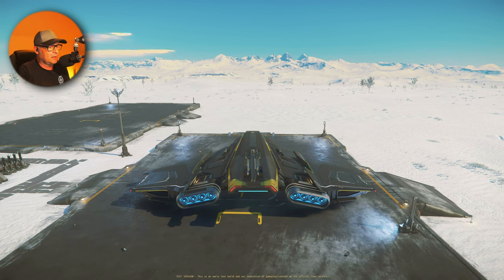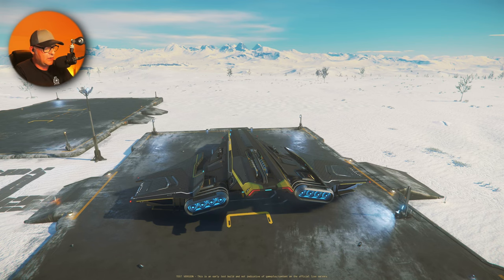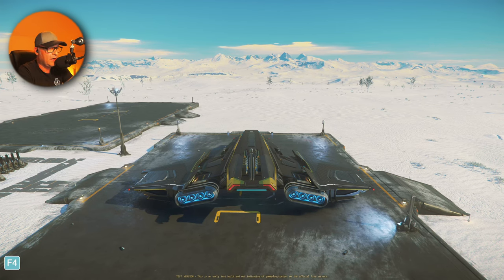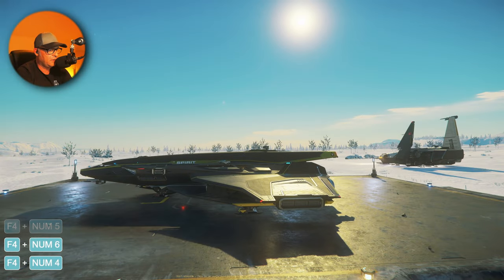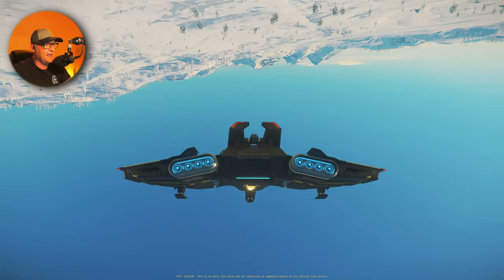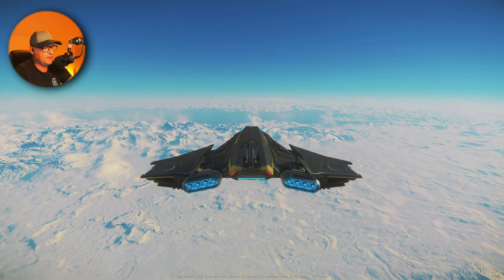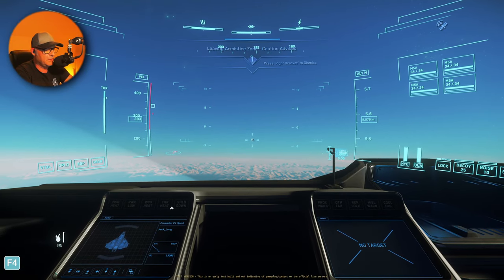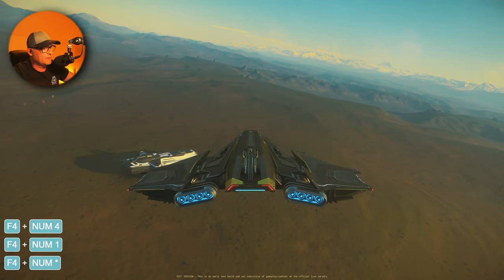Save Camera Angles in Star Citizen like a Pro!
In this video I will show you how you can use your exterior view to be more effective and how to control your environment. Save camera angle to num keys on your keyboard for quick access. Even save camera views of the ship interior for full control. Enjoy!

⏩ 𝗧𝗶𝗺𝗲𝘀𝘁𝗮𝗺𝗽𝘀:
00:00 Intro
00:39 Beginning of demo
04:43 Interior Cam Setup
06:49 Test Flight and Adjustments
10:29 Final Words